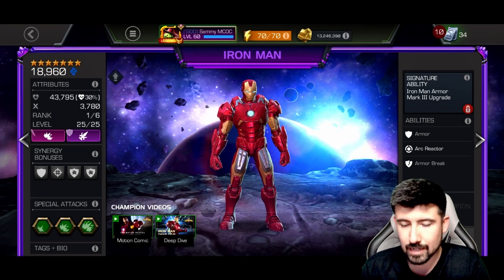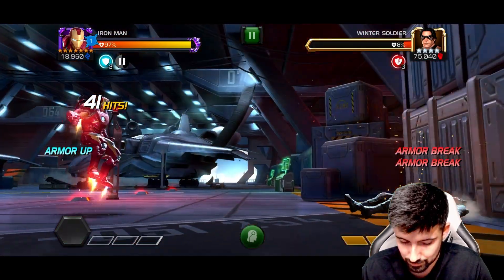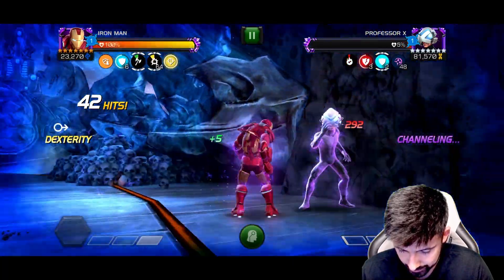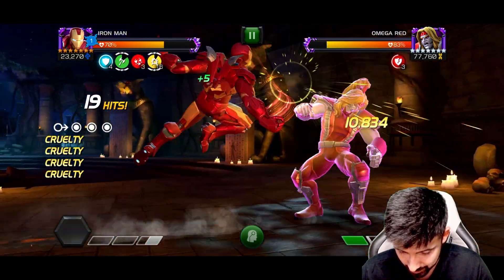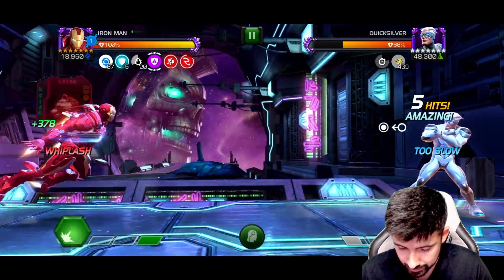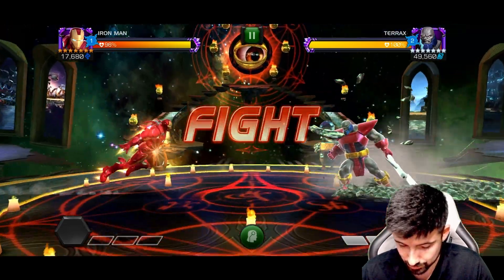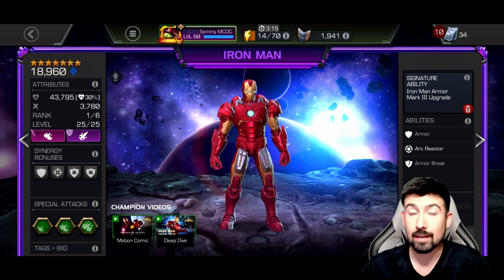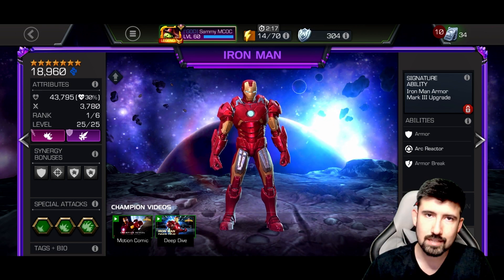Youtube First 7 Star Iron Man?! Unawakened & Still Insane! | Marvel Contest of Champions